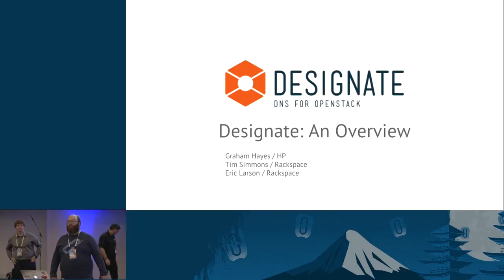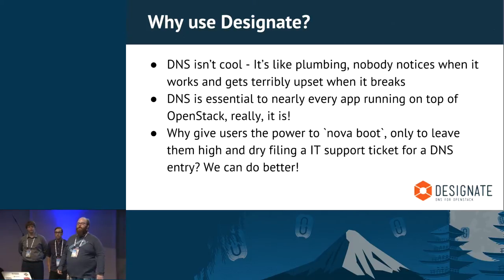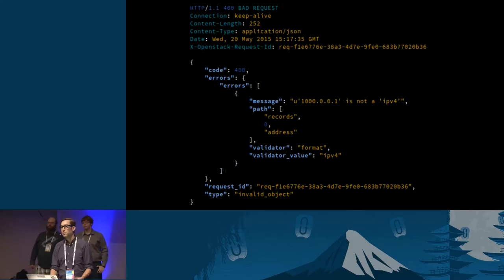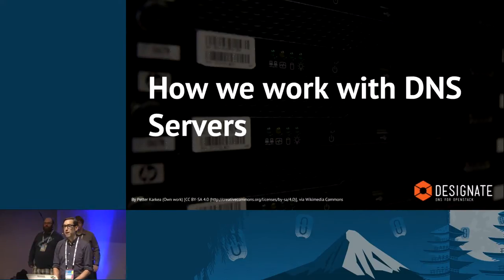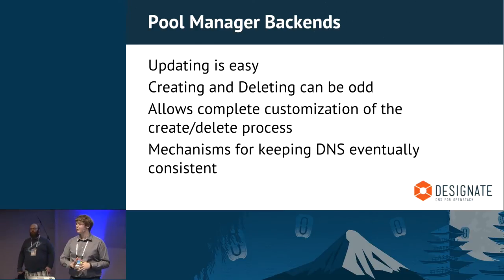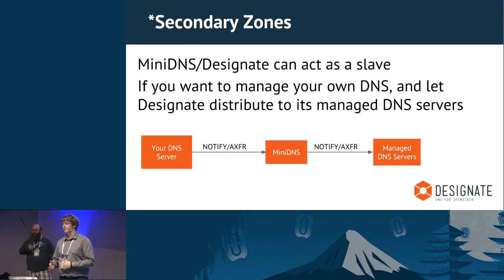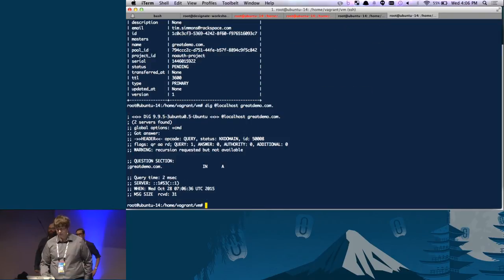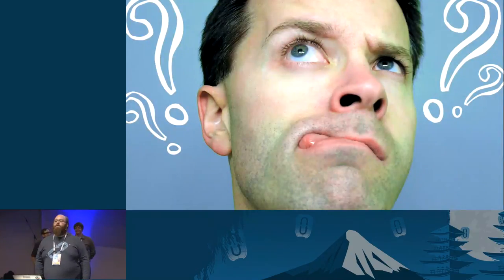DNSaaS For Your Cloud - OpenStack Designate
If you are an operator or user of DNS come learn about Designate, the DNSaaS provider for OpenStack. We will cover:

Designate Architecture Overview
Designate Use Cases
Exciting features that landed in the Liberty release: ALIAS Records, Pool Scheduler, Horizon
Integration with Nova and Neutron
How Designate works any DNS server
Customization points - API Extensions, Storage Plugins, Backend Plugin

We'll conclude with an exciting live demo showing how to add support for your favorite DNS serve